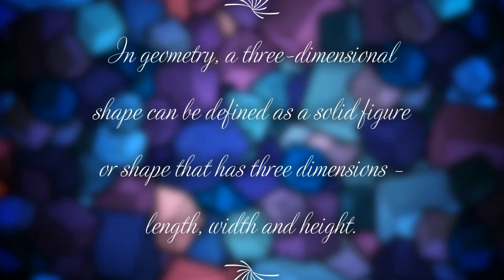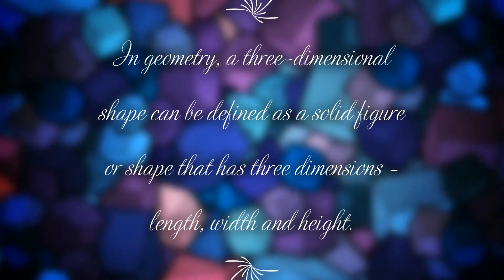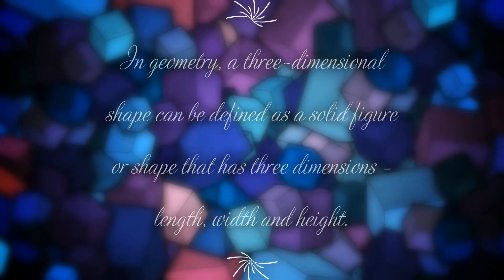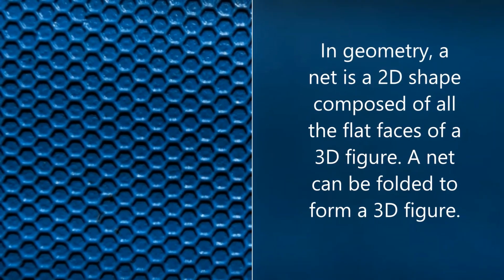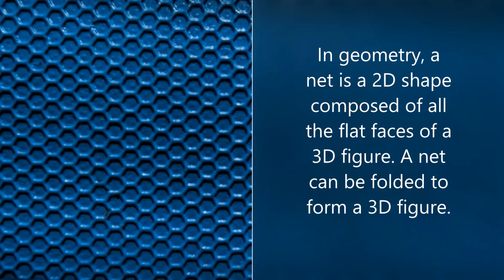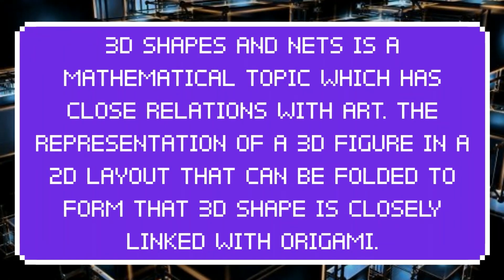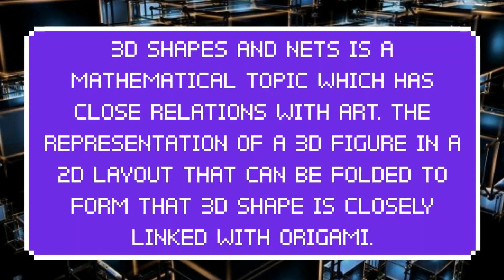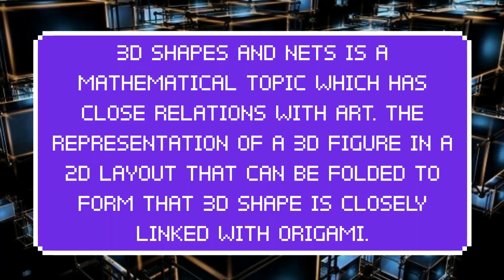3D SHAPES AND NETS- Cube, Cuboid, Cylinder, Square Pyramid, Tetrahedron, Applications | TRV Learning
This is a teaching video that explains about the nets of some 3D shapes - Cube, Cuboid, Square Pyramid, Tetrahedron. This video will also show the application of nets in real life and how nets are related with art. I hope it is useful. 🙂

Chapters:
0:00 Intro
0:10 Three--Dimensional Shape Definition
0:21 Net Definition
0:36 Cube
1:45 Cuboid
2:39 Cylinder
3:24 Square Pyramid
4:14 Tetrahedron
4:59 Application of Nets used in real life
5:29 3D Shapes and Nets' Relation with Art
5:48 Outro

TRV Learning 📚🖋

Please give a comment if you find it helpful. 😃